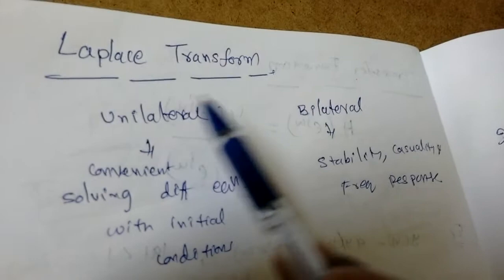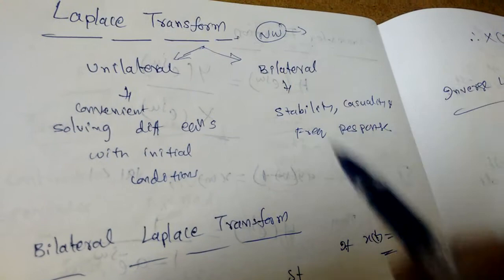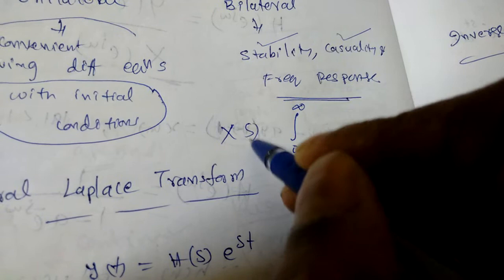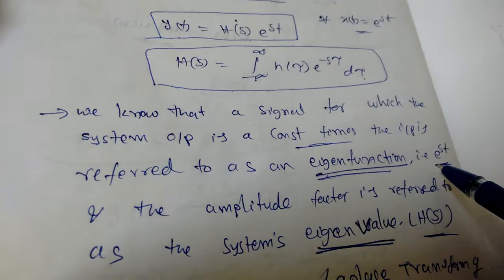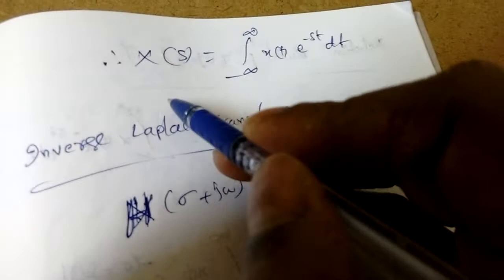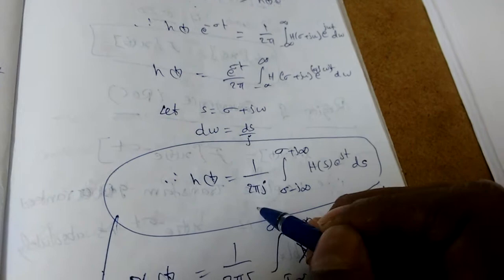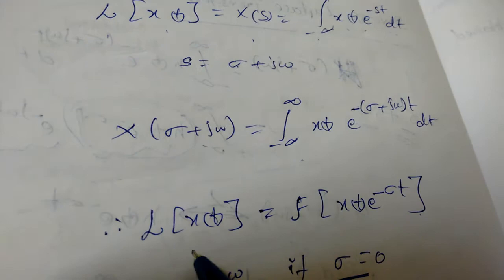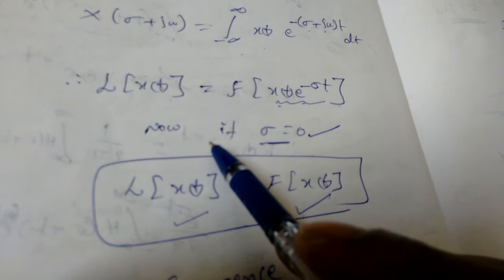Laplace Transform-1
In this video i have explained the basics of Laplace transform